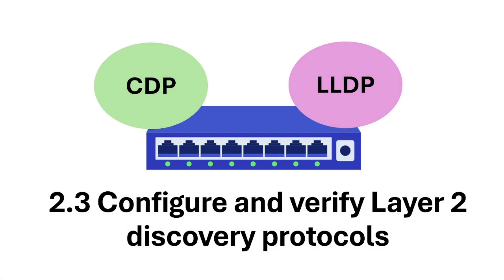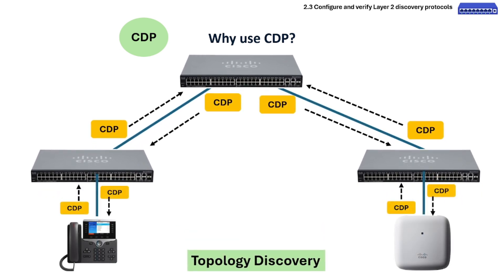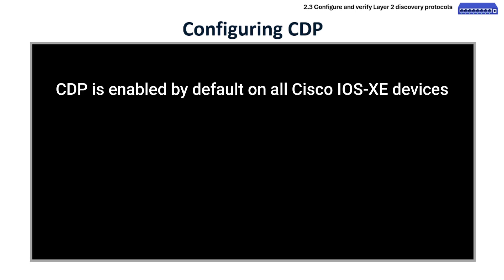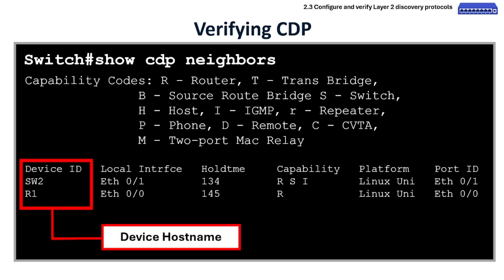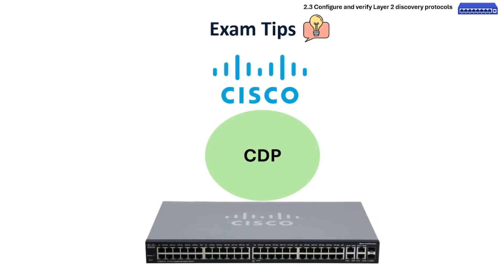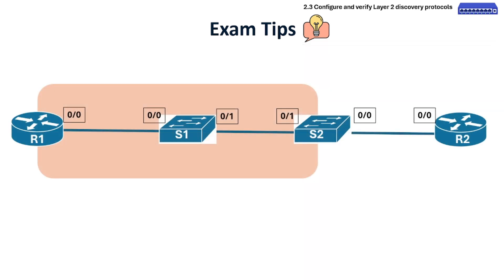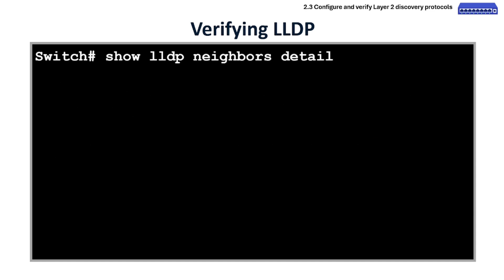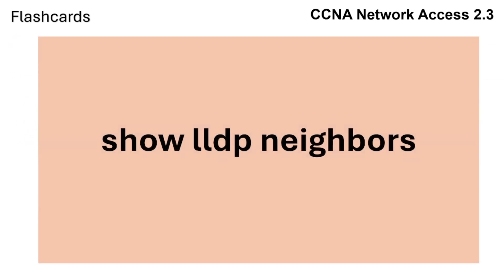CCNA Study Reviewer -2.3 Configure and verify Layer 2 discovery protocols (with Flashcards)